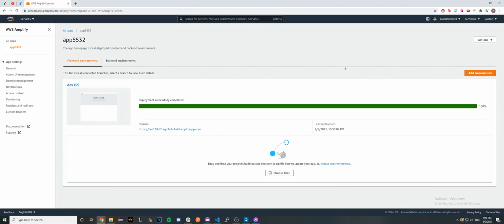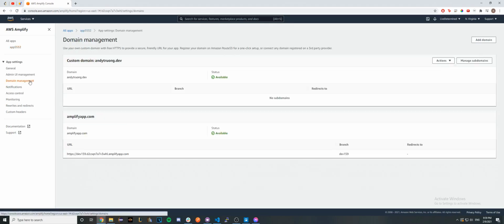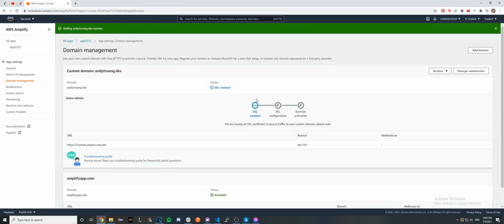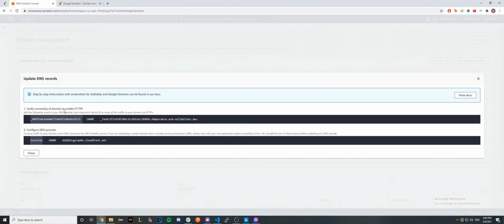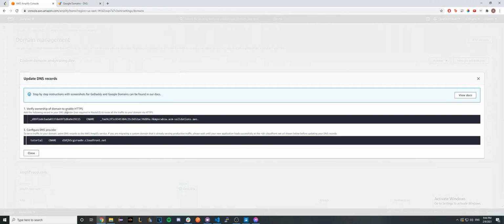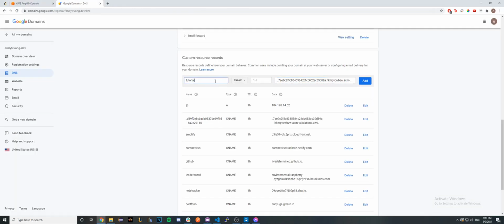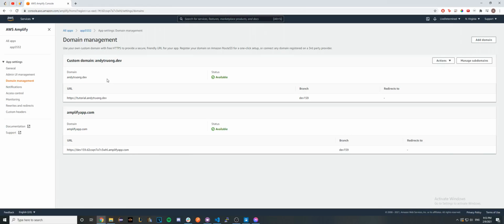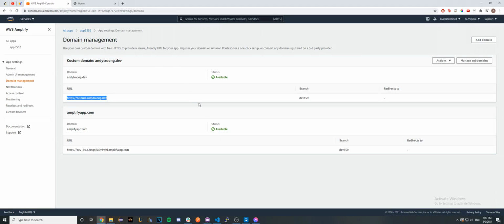[Tutorial] - How to Setup Custom Subdomain on AWS Amplify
In this tutorial, I will show you how to setup a custom subdomain on AWS Amplify.

I show you step by step how to setup a custom domain with your AWS Amplify project so that you can access it with your own custom domain instead of the generated URL that is given by AWS.

Here is a link to my other video showing how to upload a website to AWS Amplify

0:00 Intro
0:17 Configure Domain Settings
1:07 Edit DNS Settings
2:16 Test Domain
2:32 Outro